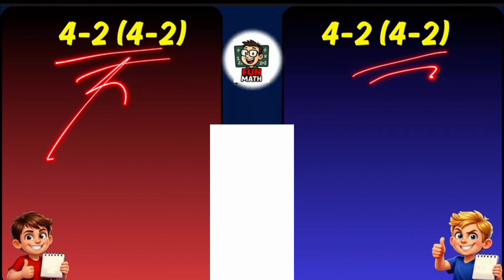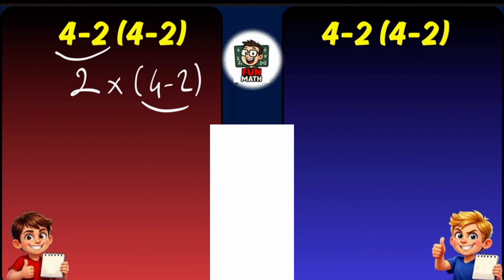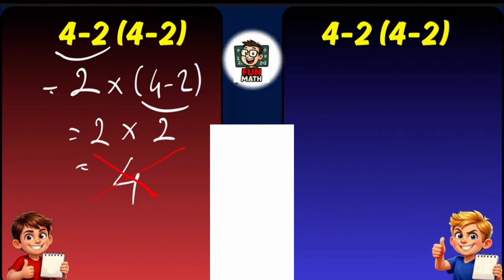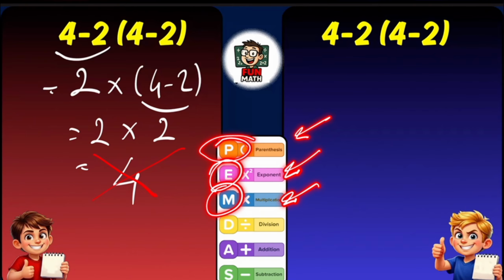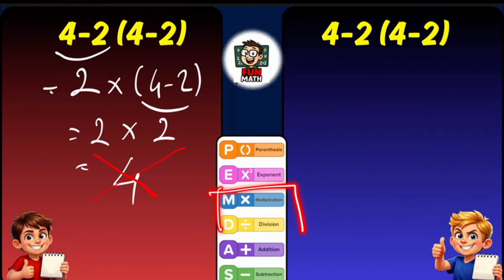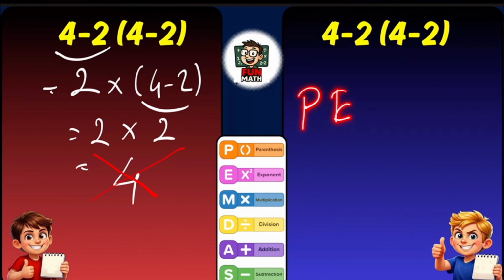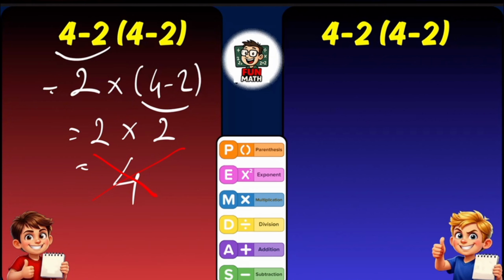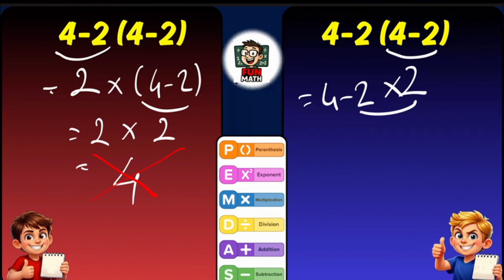Choose Your Side! Is the Answer 4 or 0 ? 🤯 Can You Solve 4-2 (4-2) = ?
This Math Puzzle Divides the Internet | Choose Your Side!
This Tricky Math Equation Has Everyone Confused!
Most People Get This Math Problem WRONG!
The Viral Math Problem That Breaks Brains!